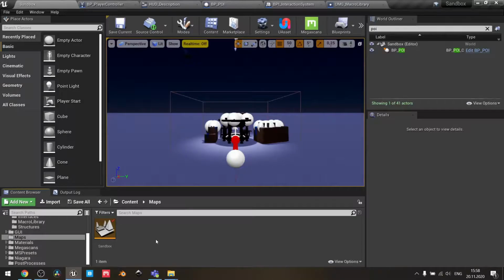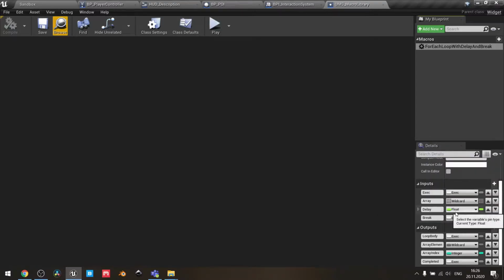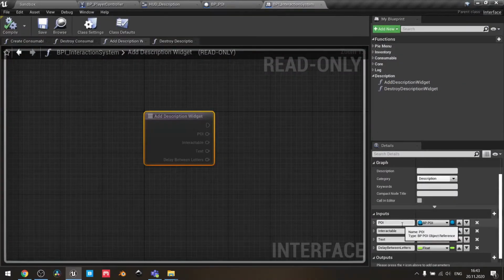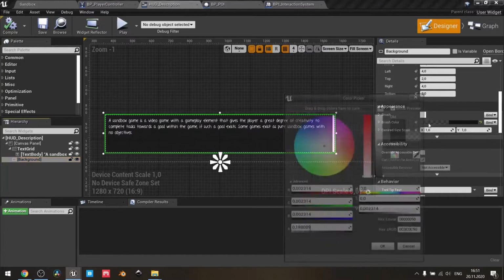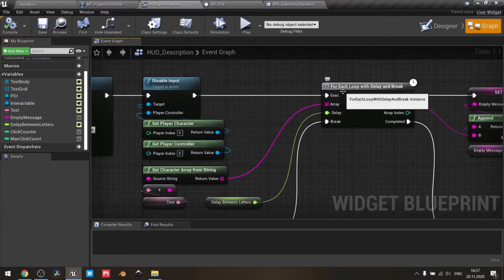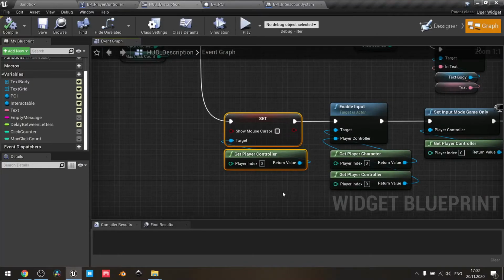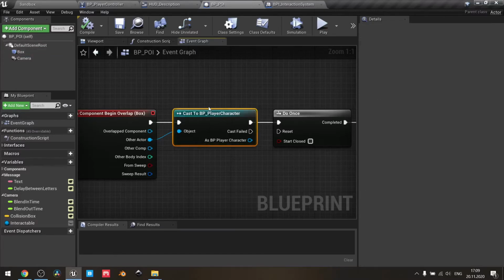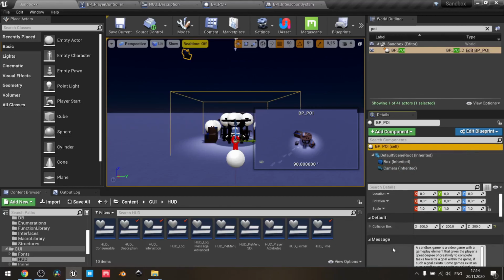Advanced Typewriter Text in UE4/UE5